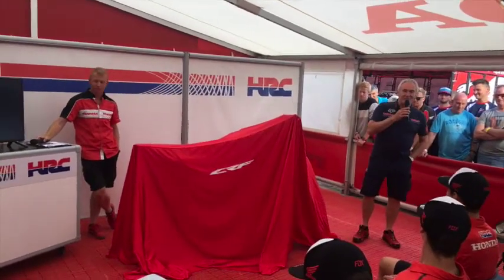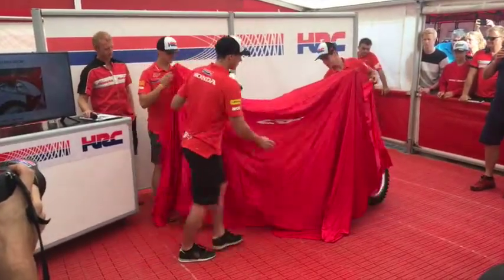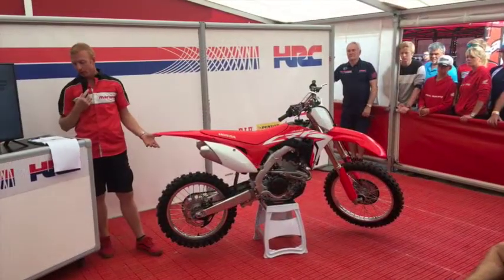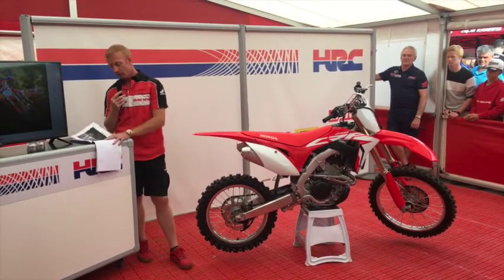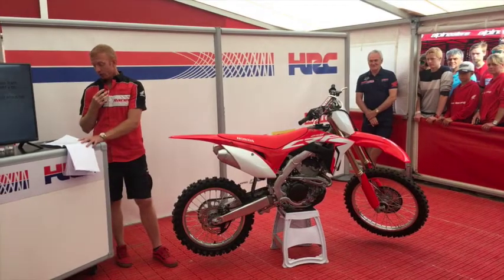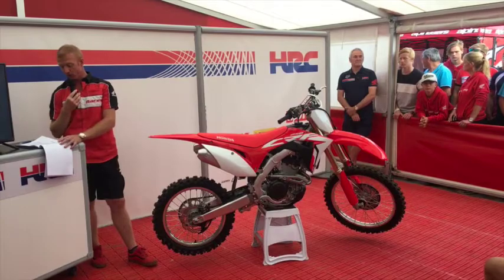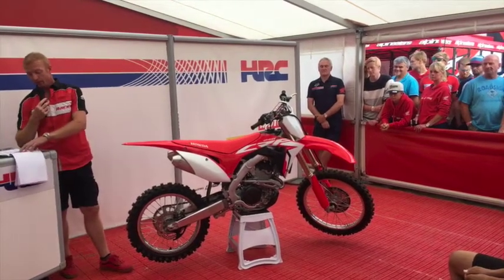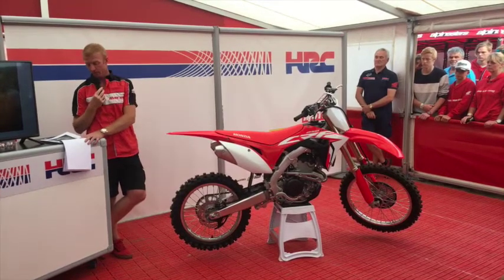PRESENTACIÓN CRF250 2018 en LOMMEL, BÉLGICA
Honda HRC ha presentado este viernes, 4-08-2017, la nueva CRF250 en Lommel, Bélgica.